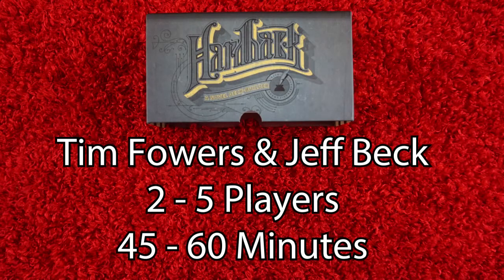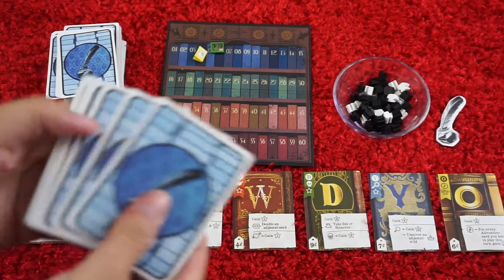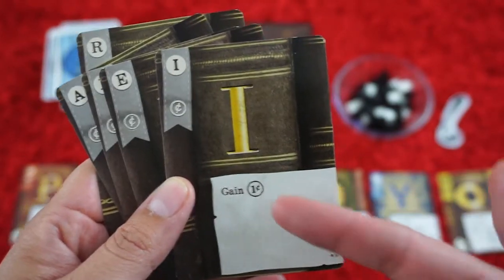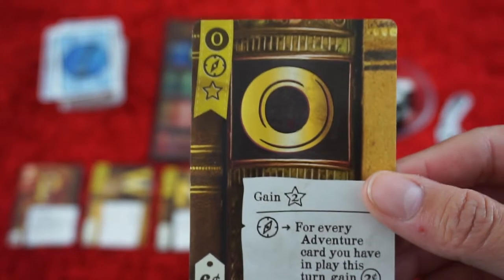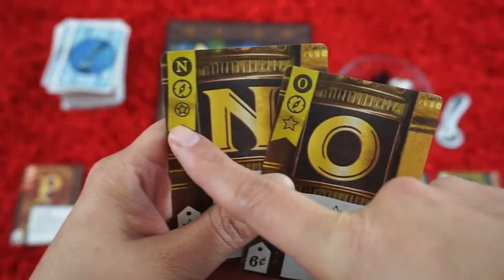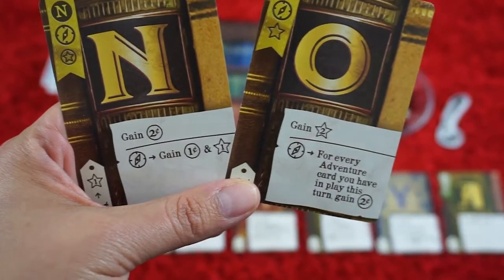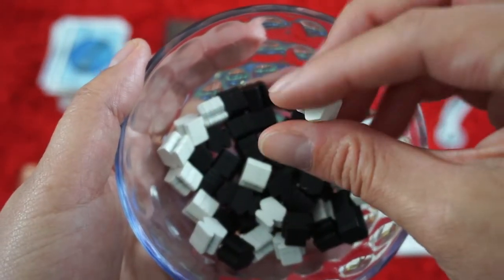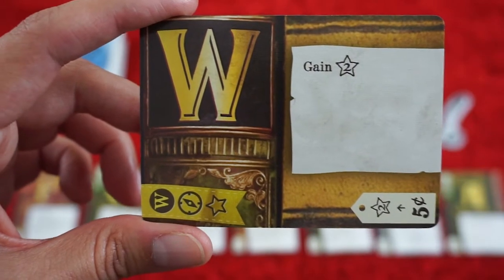Hardback - Applied Mechanics with Nettersplays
Join me as I explore Hardback which is a word game with a deckbuilding mechanism .  Thank you and enjoy!

Coffee makes the heart warm!